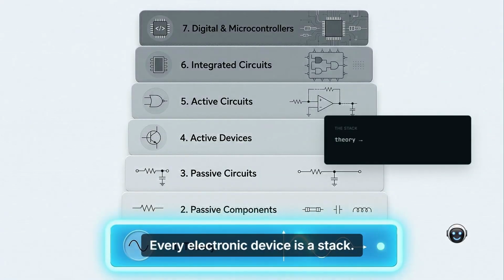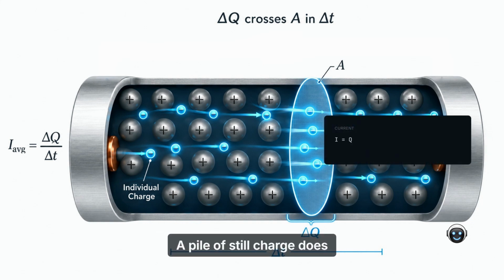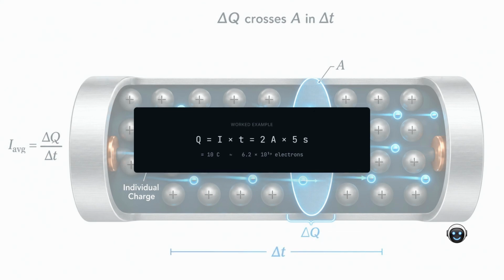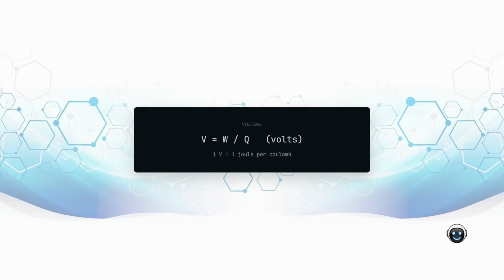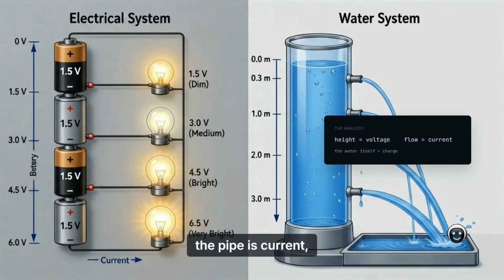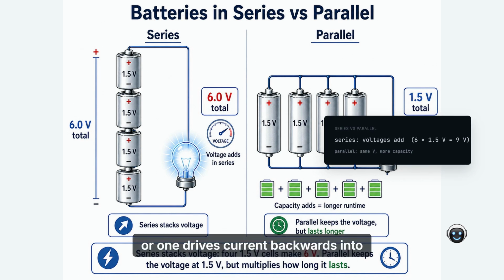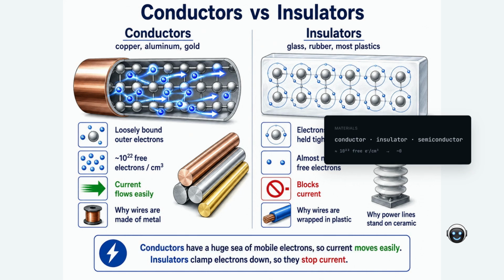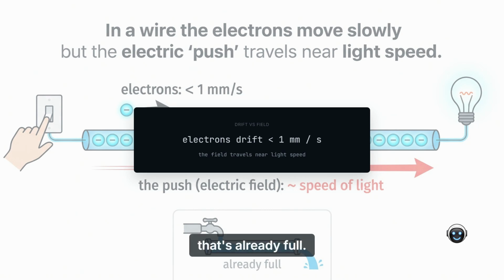What Electricity Actually Is: Charge, Current & Voltage Explained (Current Thinking Ep. 1)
Electricity is charge in motion, but what does that actually mean? This is Part 1 of Current Thinking: The Foundations of Electricity & Electronics, a 6-part series that builds electronics from the ground up.

In this episode, we cover the three ideas on which everything else in electronics rests:
• Charge (Q): the fundamental stuff, measured in coulombs, carried by electrons
• Current (I = Q/t): charge in motion, measured in amperes
• Voltage (V = W/Q): the energy-per-charge push that drives current, measured in volts

Plus: why current only flows around a closed loop, conventional current vs. electron flow, series vs. parallel batteries, and why conductors, insulators, and semiconductors behave so differently.

⏱ TIMESTAMPS
0:00 The big picture — every device is a stack of layers
0:25 The electronics stack: theory → components → circuits → chips
0:47 Charge: the fundamental property of matter
1:11 Current: I = Q/t
1:37 Worked example: 2A for 5 seconds
1:58 Conventional current vs. electron flow (the direction confusion)
2:23 Voltage: V = W/Q
2:50 Why voltage is always a difference between two points
3:11 The water tower analogy
3:32 Where voltage comes from (batteries, generators, solar, supplies)
3:50 Batteries in series vs. parallel
4:12 No loop, no flow: what a circuit actually is
4:35 Conductors, insulators & semiconductors
5:08 Electron drift vs. the electric field
5:31 Recap + what's next

Current Thinking is a series from learningbot.tech for anyone who wants to actually understand electronics — not just memorize formulas.